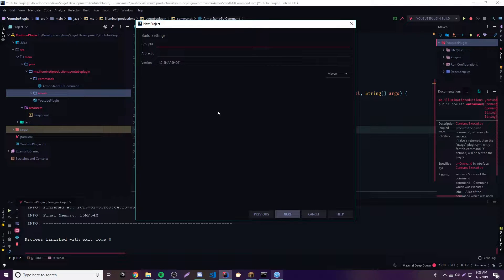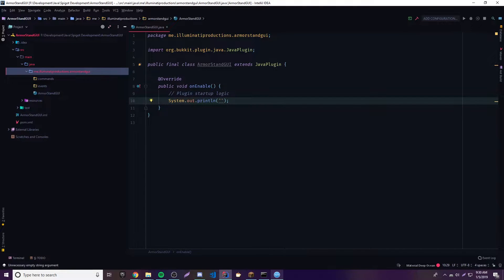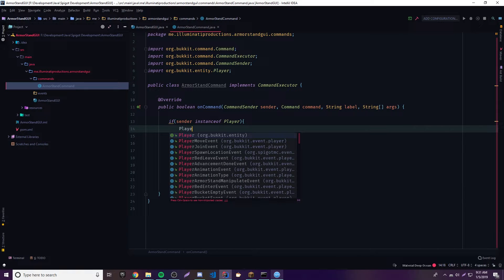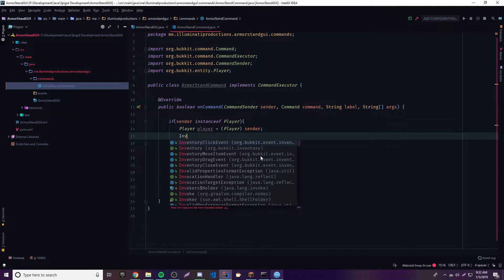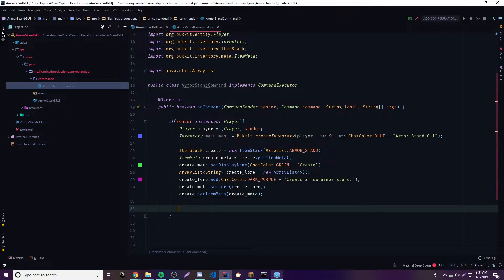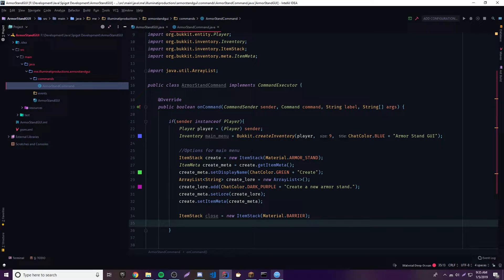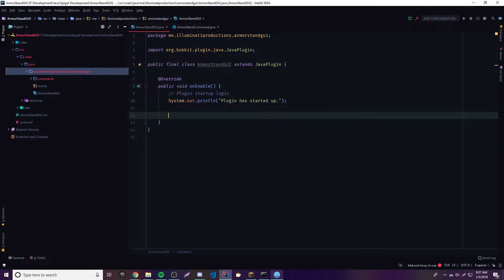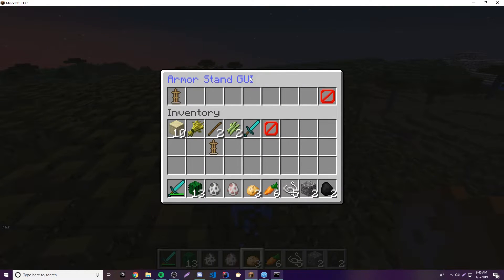Spigot Plugin Development - 16 - Armor Stand GUI Plugin [Part 1] 🚰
In this episode, I begin the creation of an Armor Stand GUI plugin which allows the user to create armor stands with a GUI. It's pretty cool.

Stay Updated!! 👁